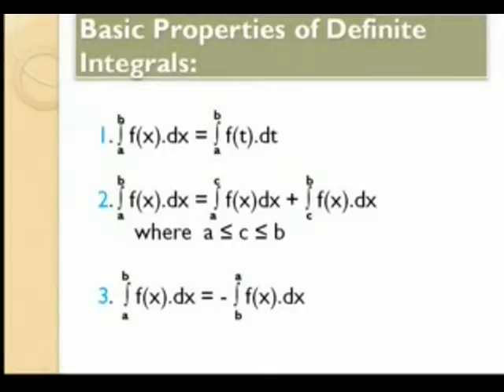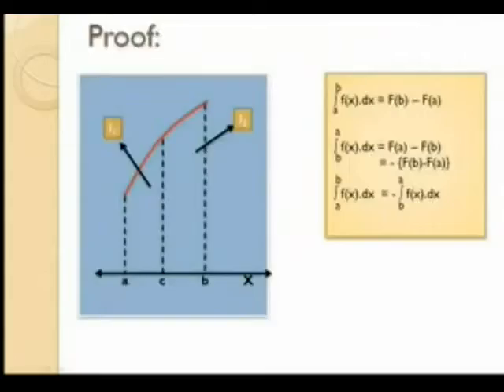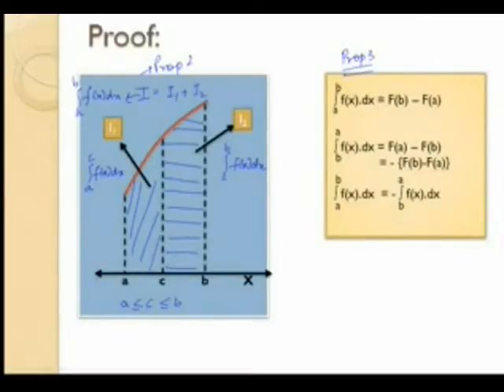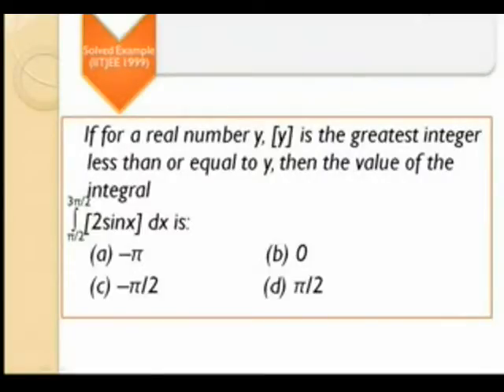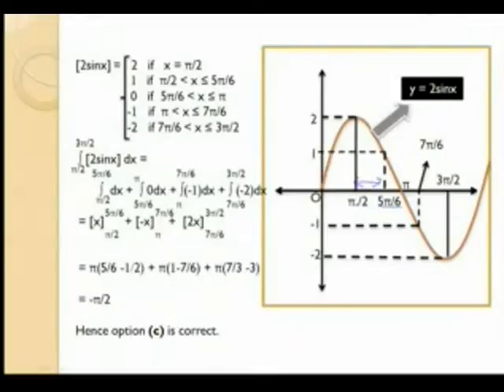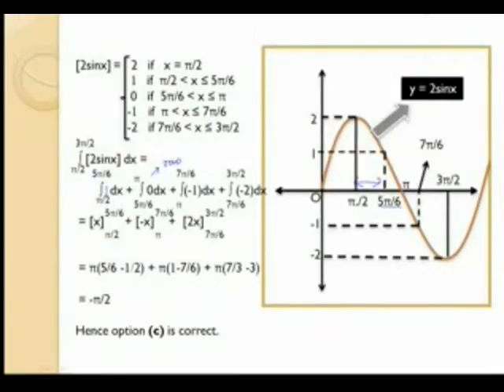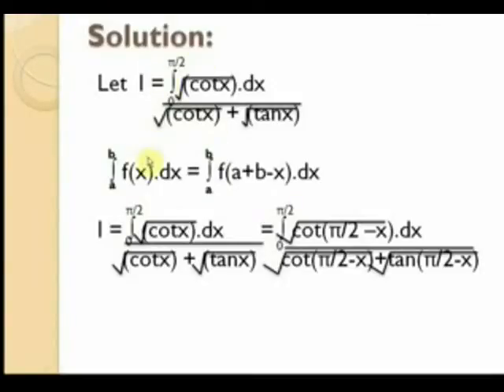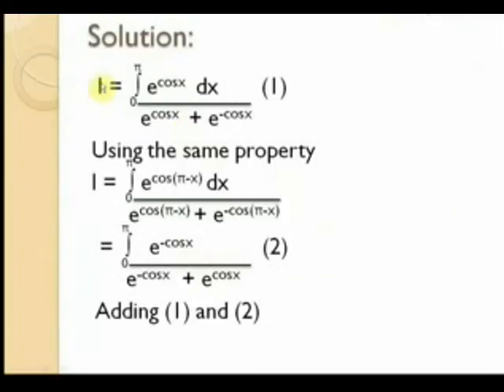math 8 4 2